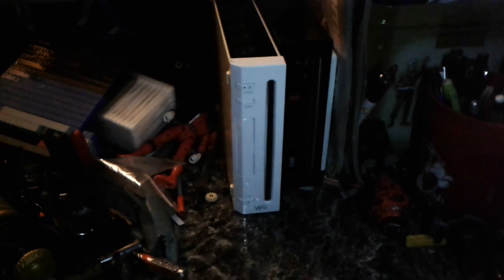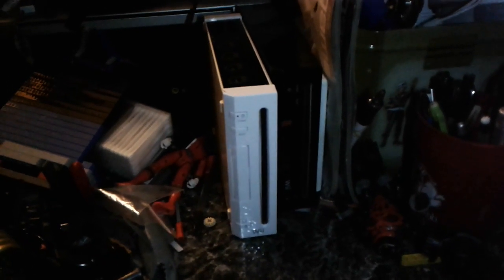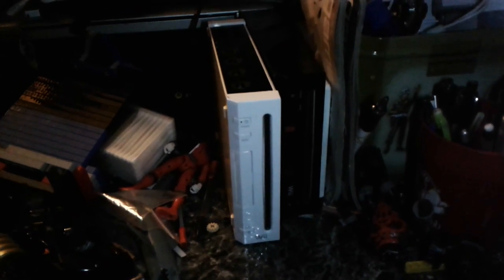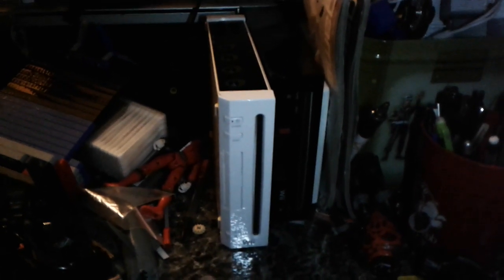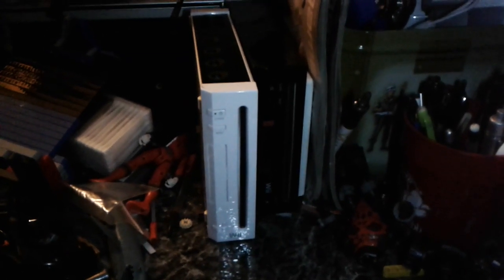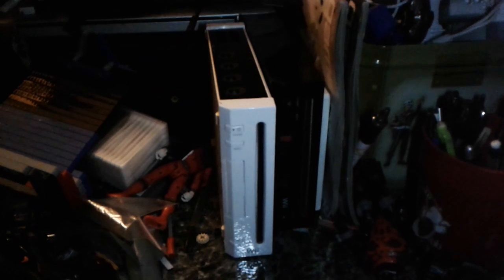Update on the Broken Wiis